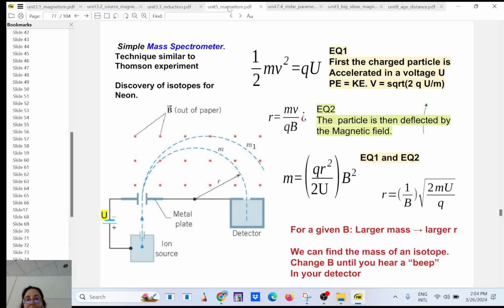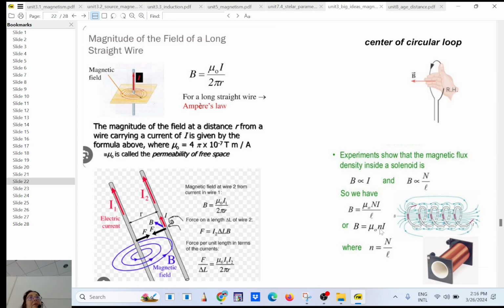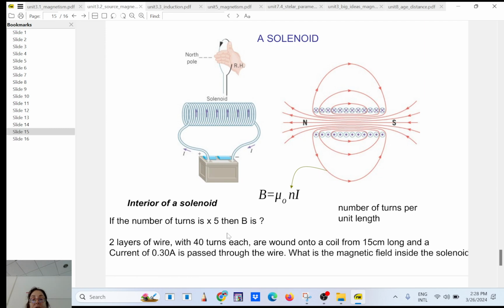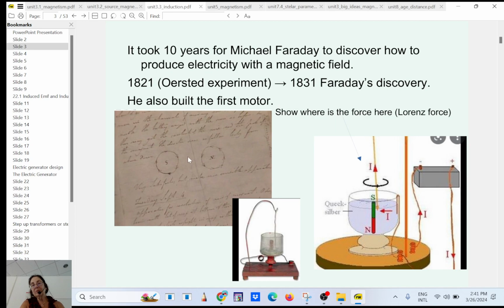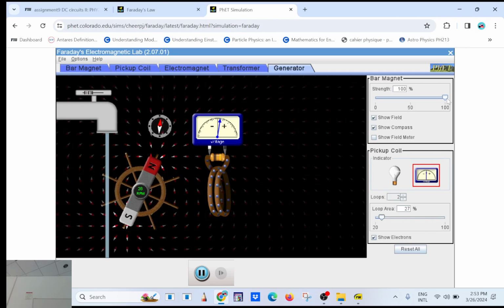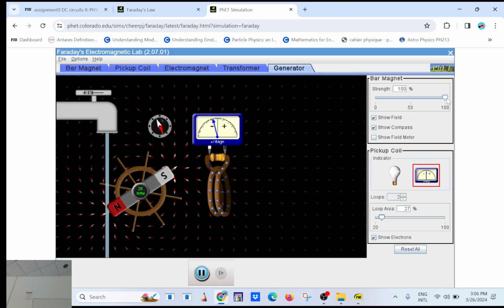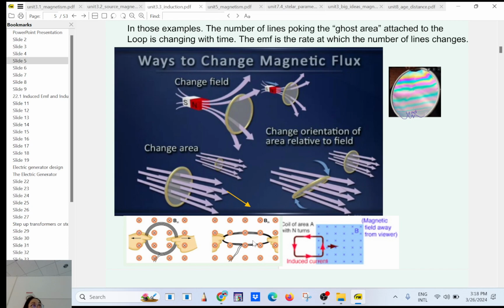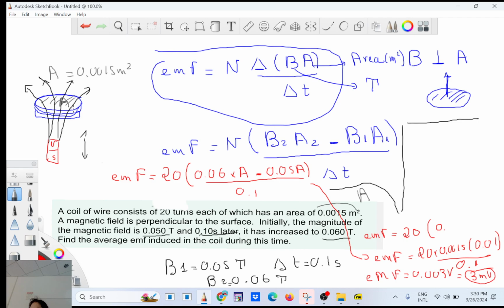3_26_24 PHY2054 Amperes law, Faraday's law of induction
equations for magnetic field for a straight wire, center of a loop and for a solenoid. Introduction to Faraday's law of induction: Faraday story, his first motor, how to induce an emf. How to compute the emf. Lots of demos.